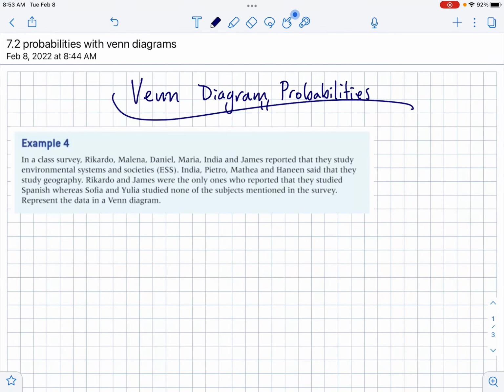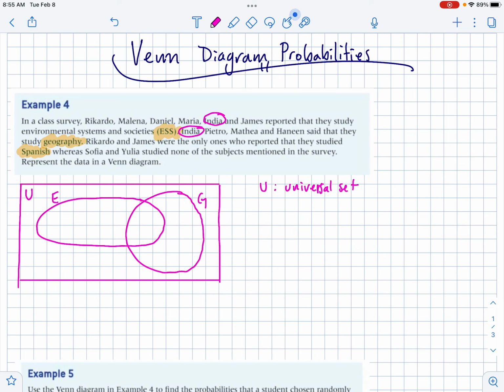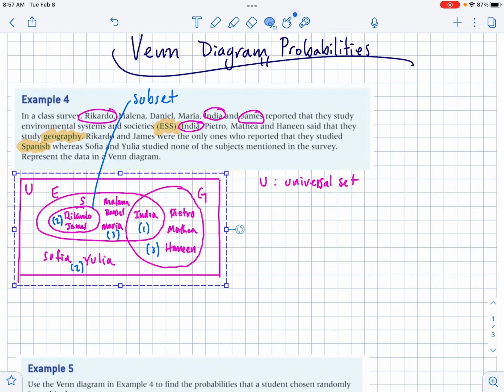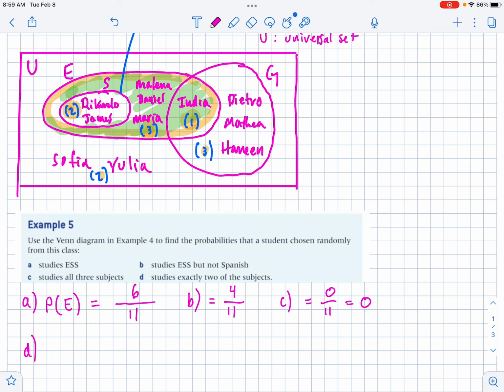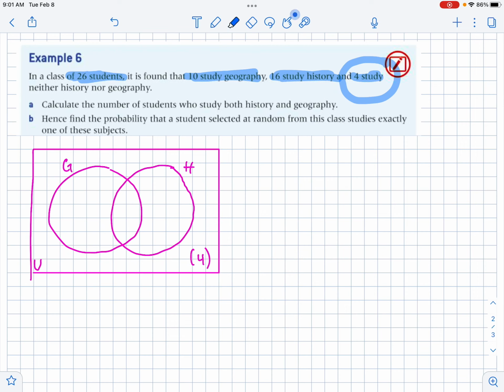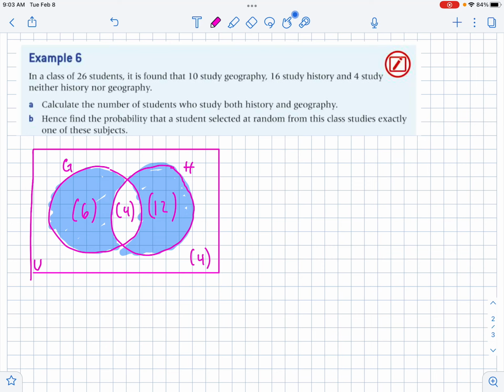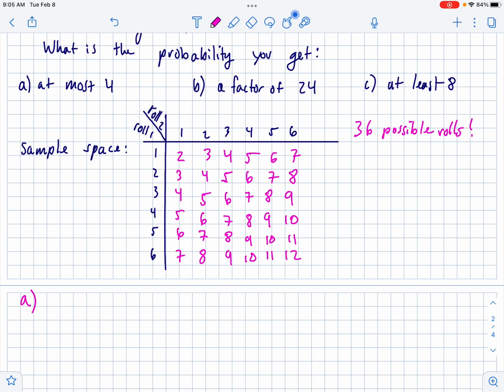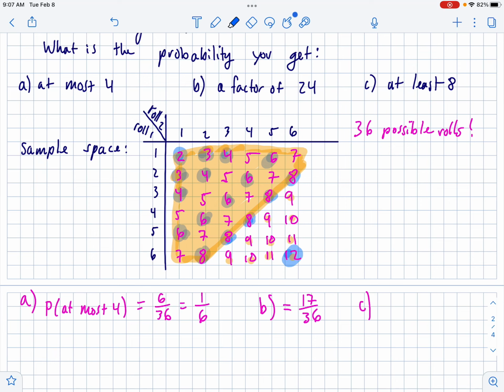IB AI SL 2 Venn diagram probabilities